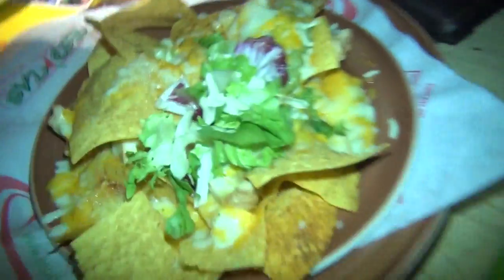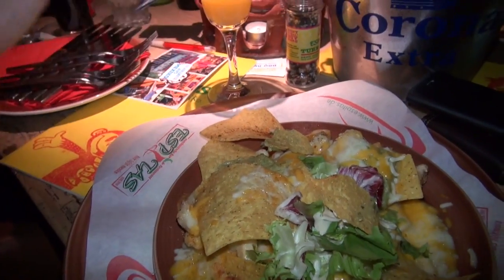Race's Germany Adventure Day 3 Part 5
Follow ACRacebest as he takes on Germany for the first time.  The final destination is Bronyfair, located in Berlin on April 11-12, 2015.  This VLOG will be updated regularly during his stay and closely following.